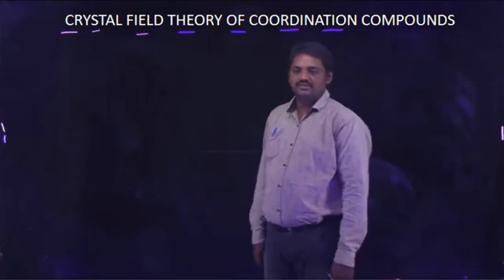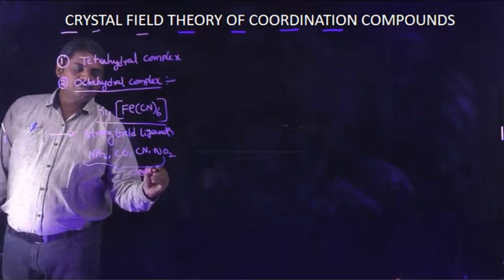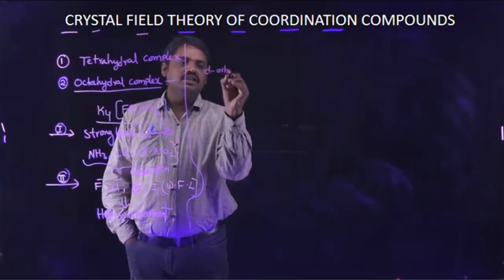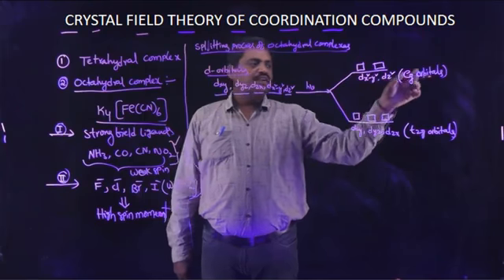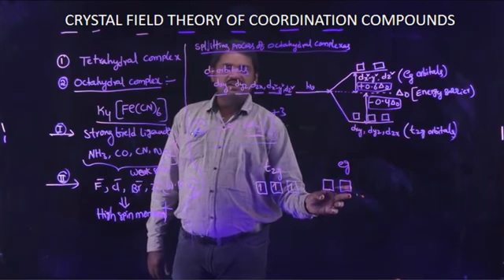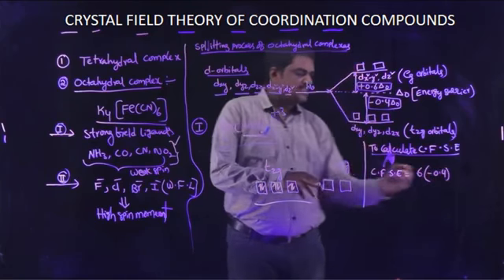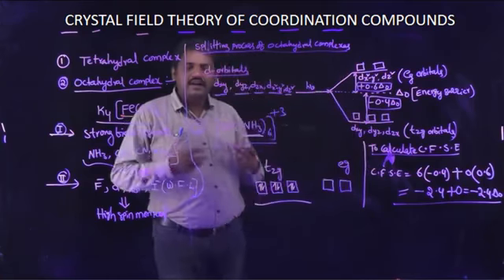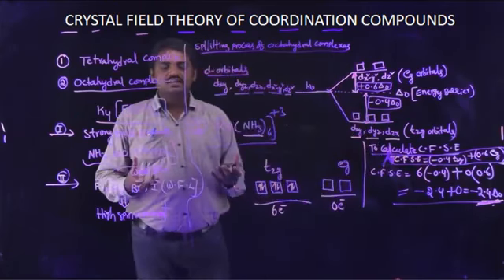COORDINATION COMPOUNDS PART 8 BY DEVID SIR